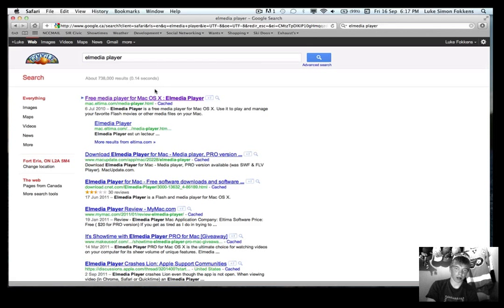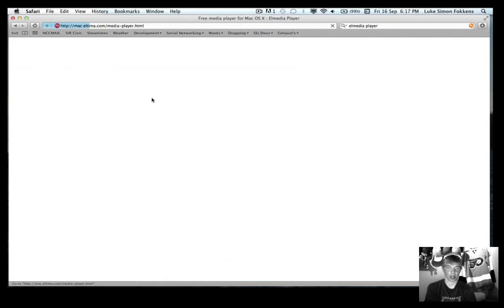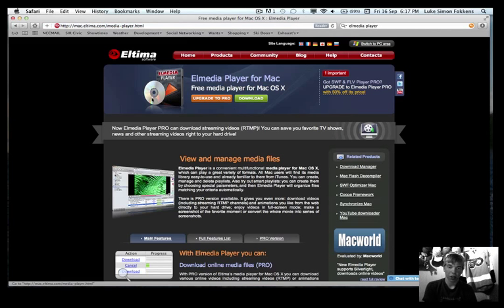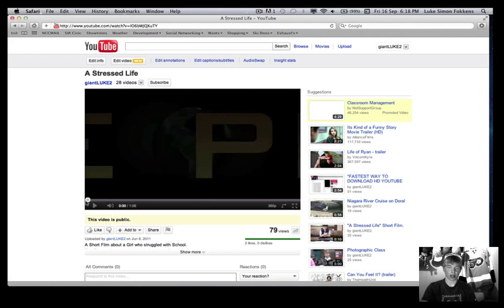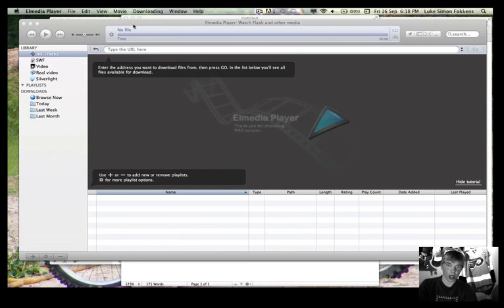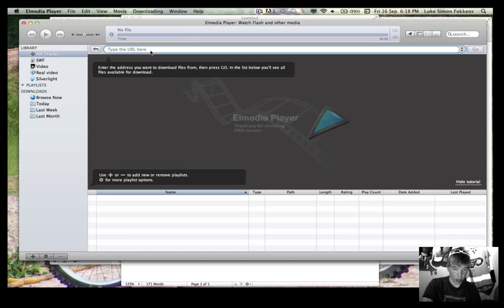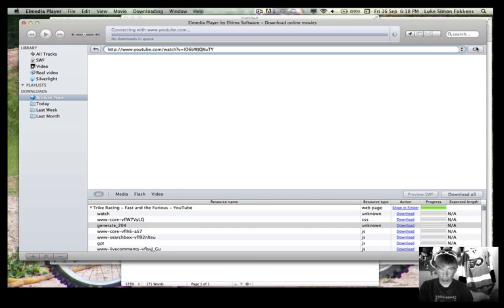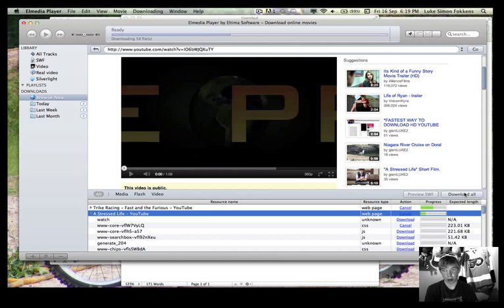ELMEDIA PLAYER FOR MAC! FAST YOUTUBE DOWNLOAD & MORE!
Elmedia Player is a free media player, which supports playback of almost all popular video formats (FLV, SWF, XAP (Silverlight), RM and RV (Real), AVI, MOV, MP4, WMV, DIVX).